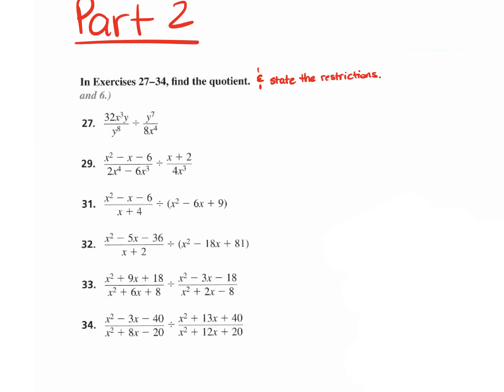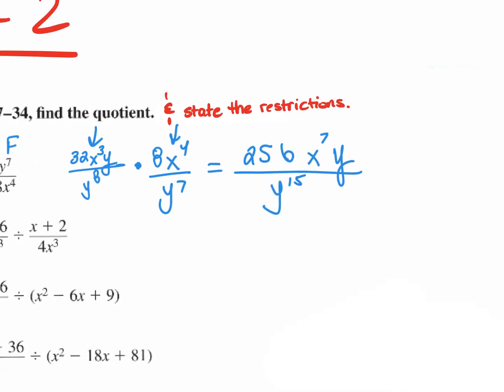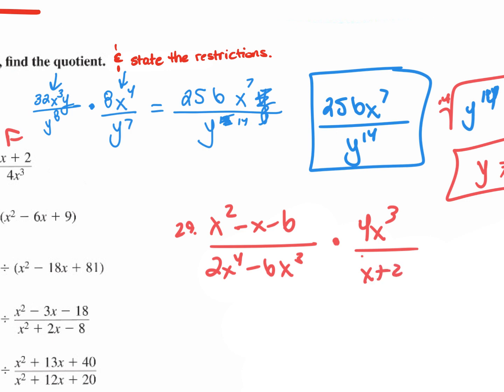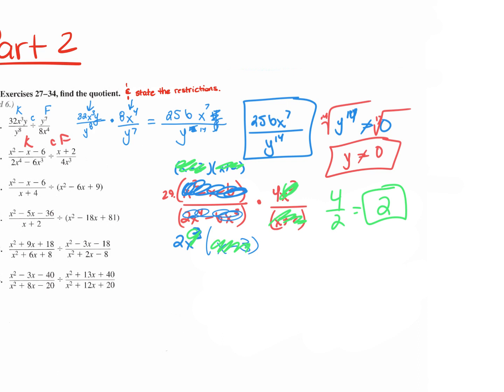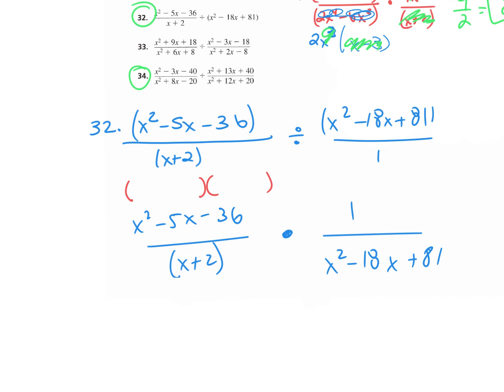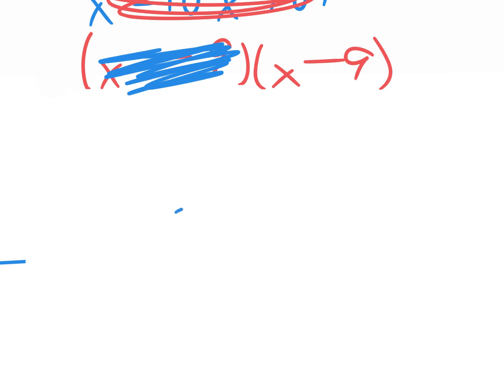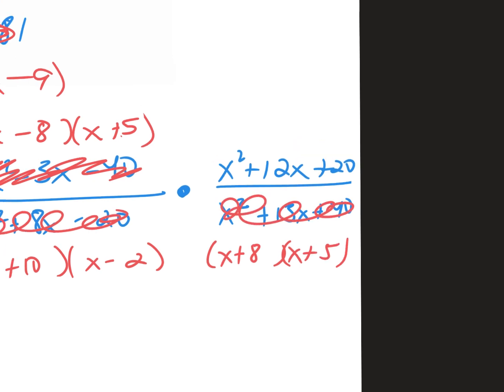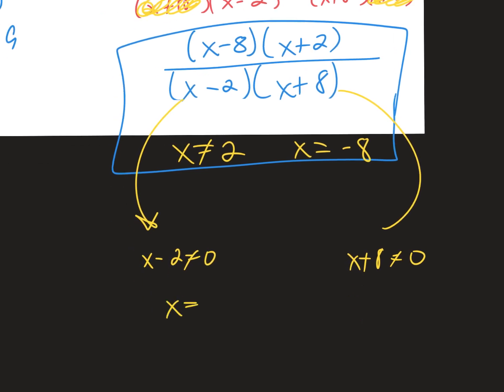03.21 Alg2 7.3 NOTES Part 2